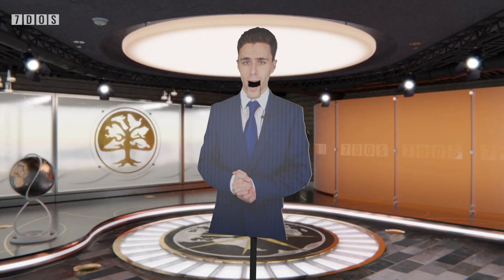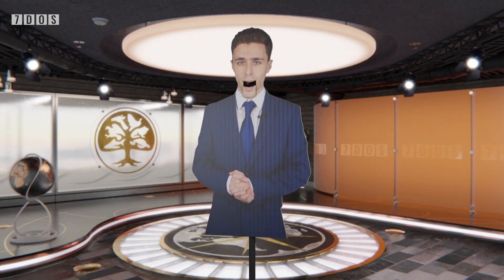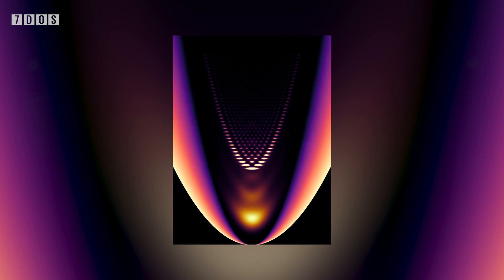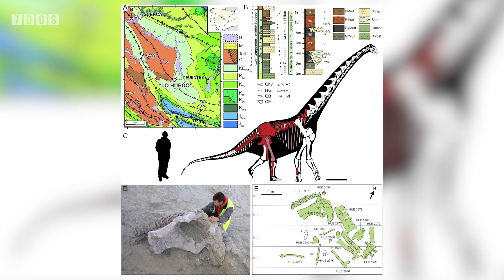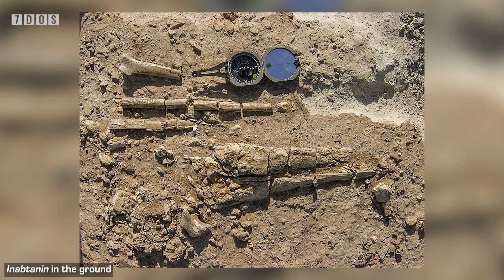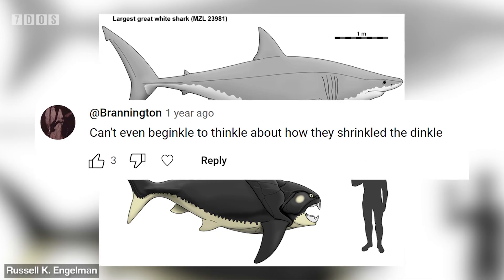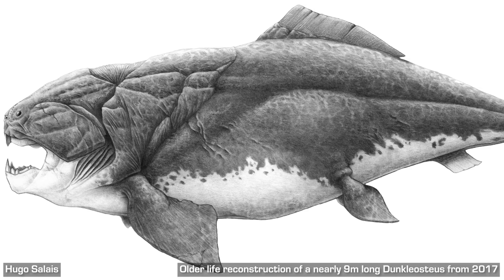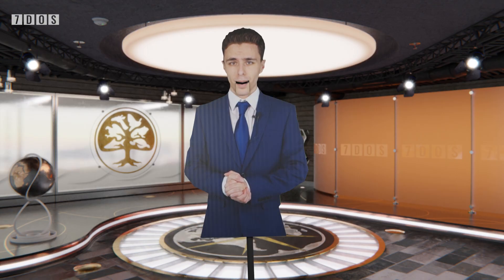The New Look of (smaller) Dunkleosteus | 7 Days of Science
In this week's episode of 7 Days of Science, skin is see-through, a dimension happens, and Spain.